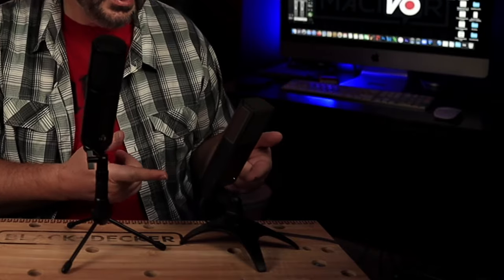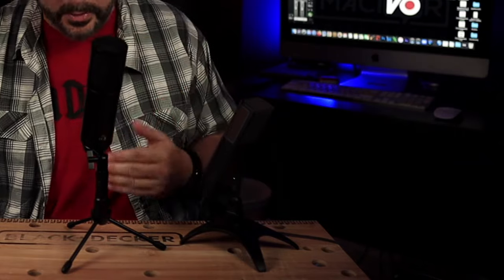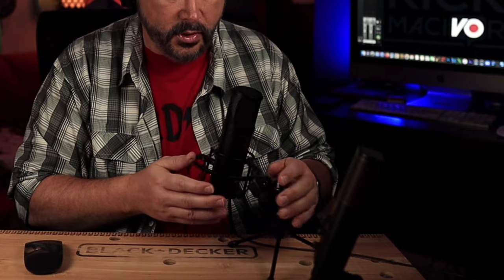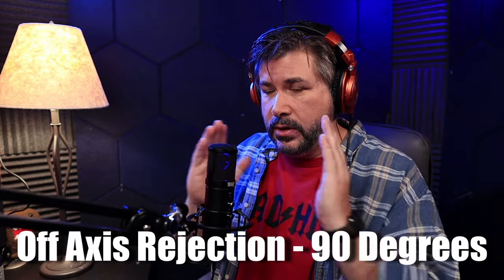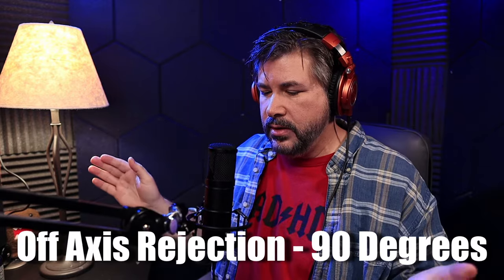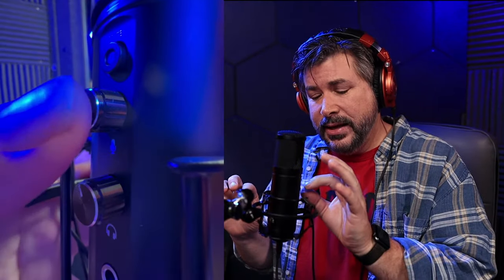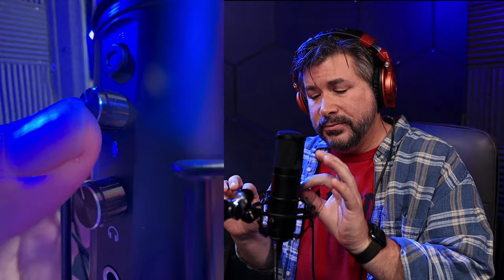Is the new Tempest USB mic from 512 audio leading the pack?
512 Audio has just released its brand new, first-ever USB microphone.  The Tempest!  After a long long wait, I finally got it.  Was it worth the wait?  Let's put it through the tests, compare it to the Neom, and find out who comes out on top!

Chapter Markers:
00:00 - Thank you Peter McKinnon
00:48 - Not Unboxing, but unboxing
01:51 - Great stand, sort of...
03:03 - Into the booth for all the tests
04:28 - Its biggest FLAW
05:26 - The self-noise test
06:42 - Vs the Neom
08:51 - Back to The Tempest
09:45 - Vs the King Bee 2
10:49 - A really big thank you
11:24 - iOS compatibility
12:01 - Final thoughts and recommendations

Purchase the Tempest
Purchase the King Bee 2

Mission - Help VO talent use YouTube to connect socially with their potential customers through content creation and interaction!

⭐️The Show Notes!⭐️
Schedule a session with Rick MacIvor to help you to get started in the right direction with your YouTube experience.  to schedule your channel evaluation.

🎧🎤STUDIO GEAR!! 🎧🎤
AUDIO GEAR
Adobe Audition
UA Apollo Twin interface
Manly VoxBox preamp
Mogami Gold XLR cables
Sennheiser MKH 416 Shotgun Mic
Shure KSM 32 Large Diaphram Mic
Whisper Room Isolation Booth
Shure Super 55
Sennheiser EW100G3 wireless Lav

Video Gear
Canon M50 ii
Canon x11
Nikon D3100
Neewer 660 lights

Connectivity
Skype​
Source Connect
Zoom
iPdtl
Phone Patch